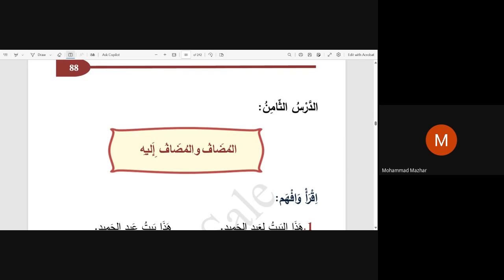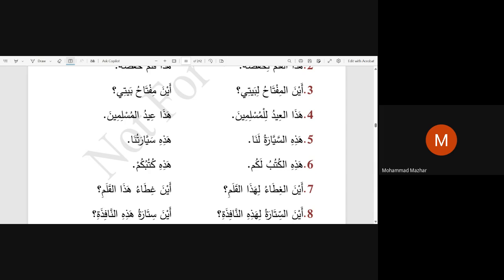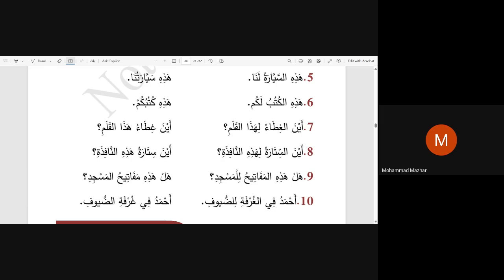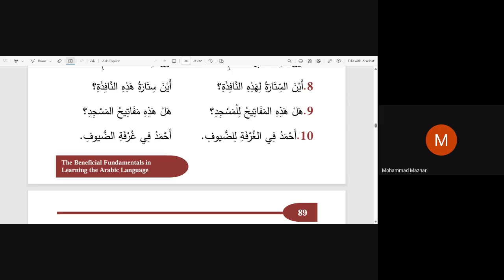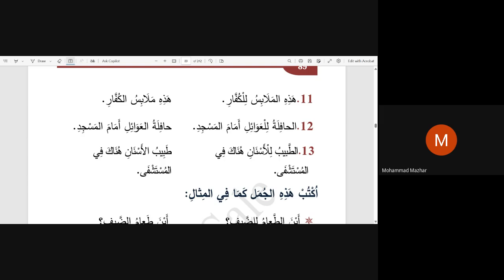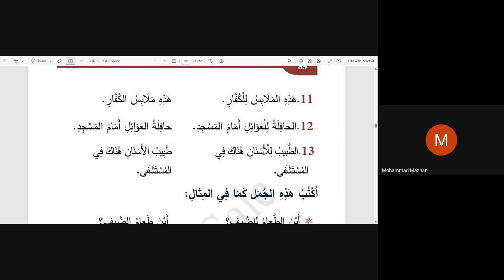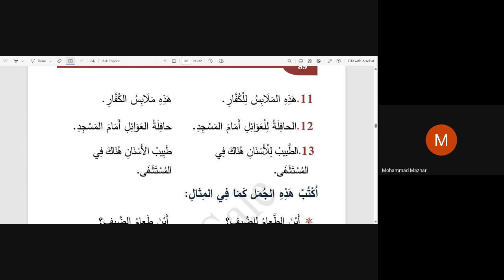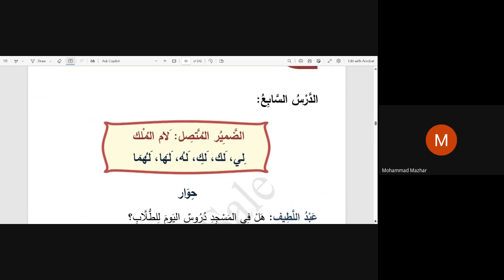Arabic Lesson 50 (8/3/2025)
Learning Arabic with Proficiency
The Beneficial Fundamentals in Learning the Arabic Language
Abu Rayhana